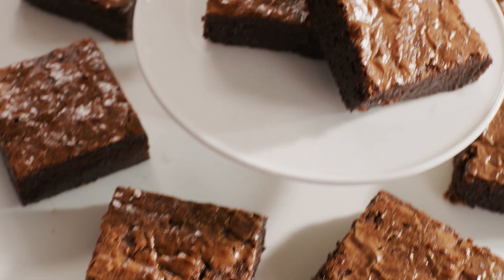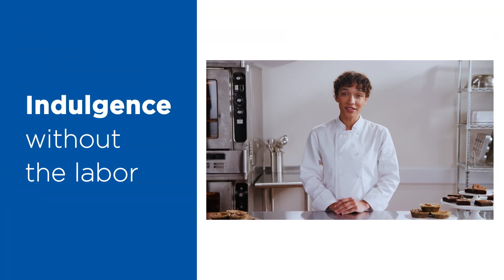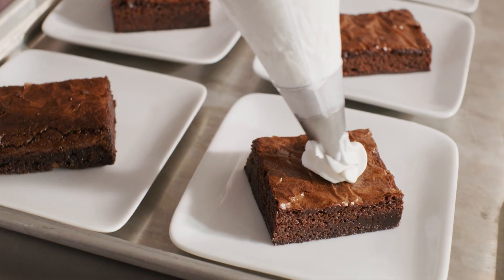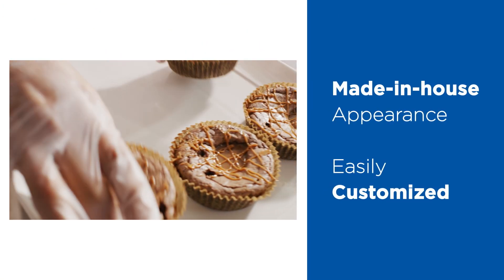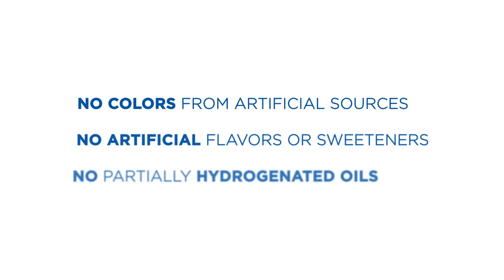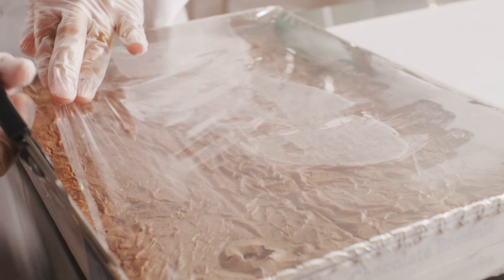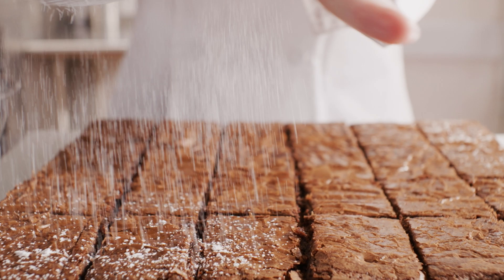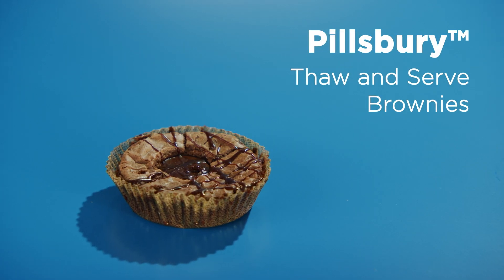Pillsbury™ Thaw & Serve Brownie Overview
Brownies are a quintessential dessert favorite, and for good reason! When your foodservice operation requires the decadent and dependable brownies your customers crave, rely on Pillsbury thaw and serve brownies—they streamline prep, serving up fudgey, scratch-like quality without the from-scratch labor.

Learn how to use these tasty brownies to make indulgent desserts, whether you serve them as-is or dress them up with an array of thaw and serve brownie toppings. Choose from half and full sheet prebaked frozen brownies, or go with our individually-portioned thaw and serve brownie rounds to save even more time and labor for back-of-house workers.

Count on the versatility of Pillsbury products to help you simplify serving up something creative.